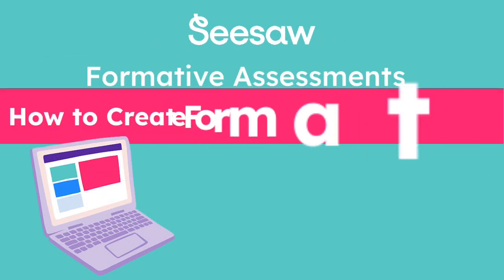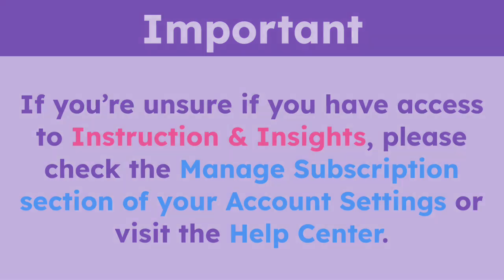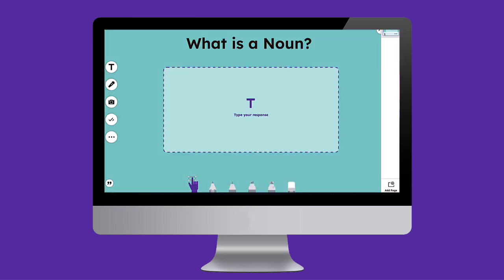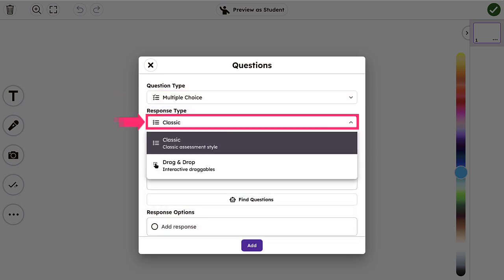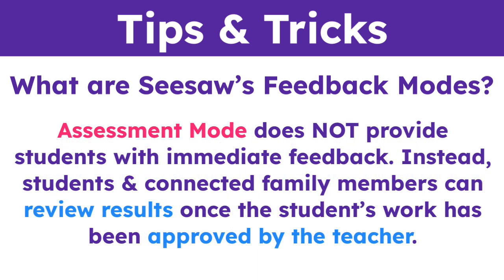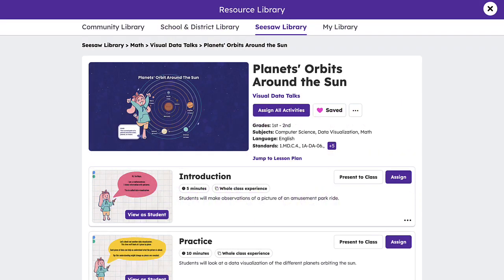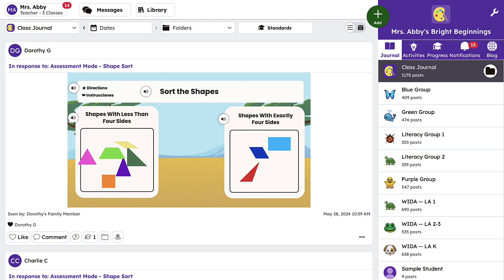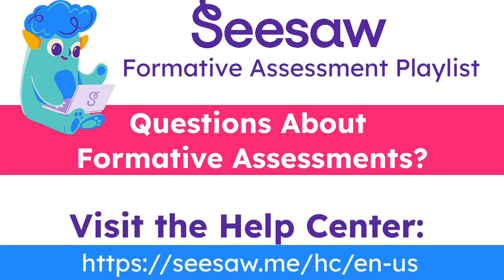Creating Formative Assessments in Seesaw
Learn how to create formative assessments in Seesaw, combining the time-saving of auto-grading with the power of multimodal tools to gain deeper insights into student learning, enabling educators to provide targeted support and to guide instruction.